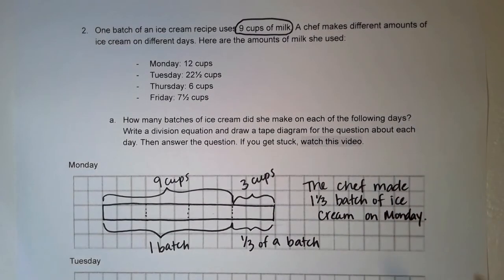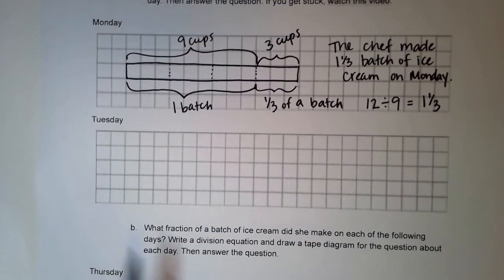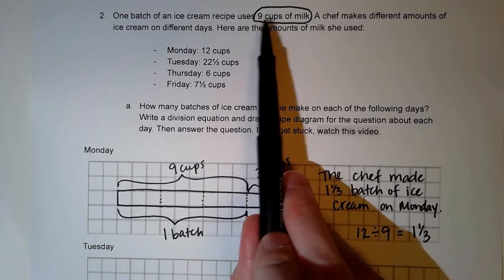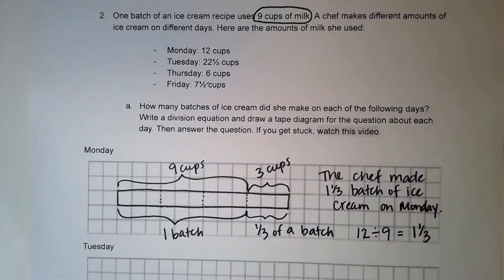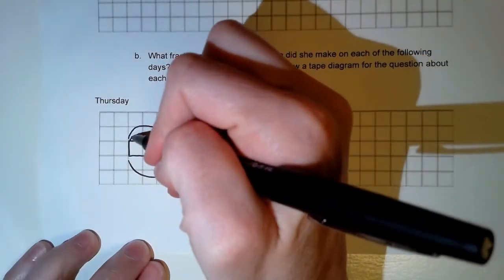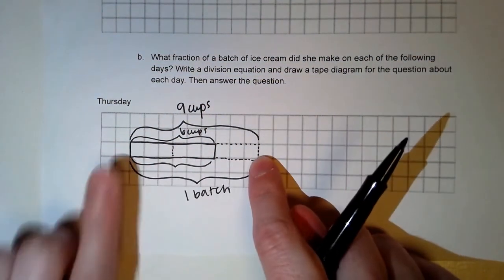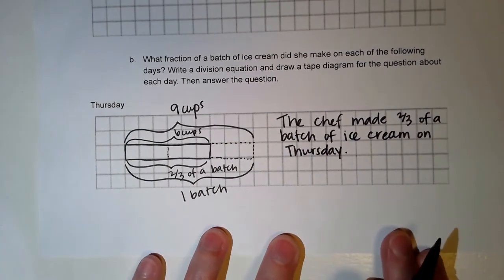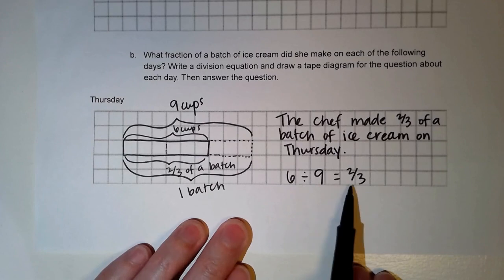Batches of Ice Cream